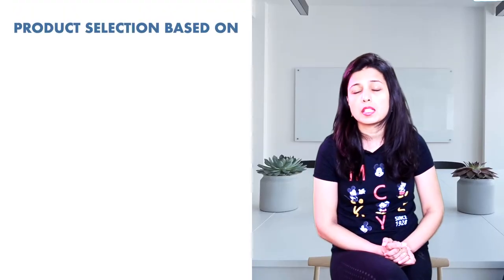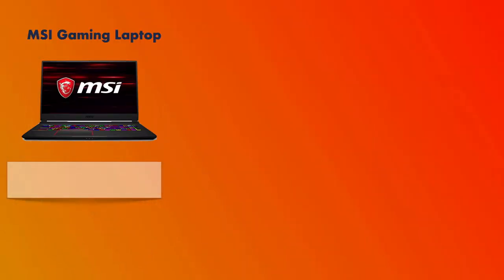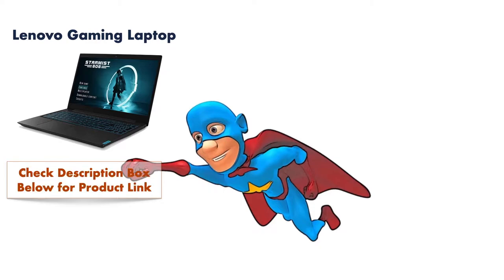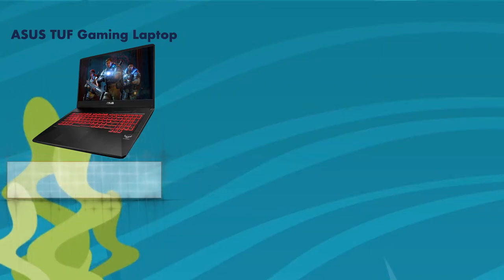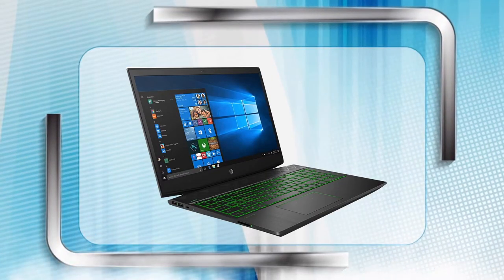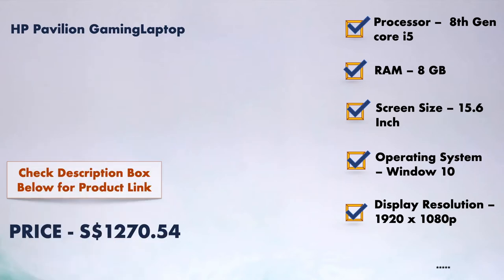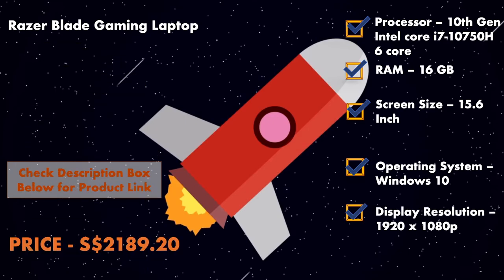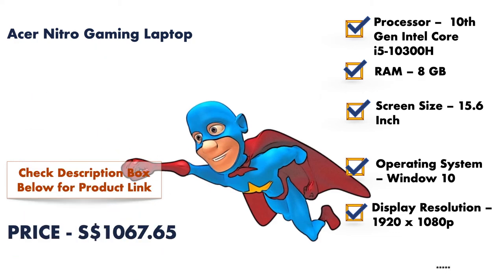✅Best Gaming Laptops in Singapore 2021 | Review & In-depth Comparison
Here are the product links of Best Gaming Laptops in Singapore;
✅ 1. Acer Nitro Gaming Laptop
✅ 2. Razer Blade Gaming Laptop
✅ 3. HP Pavilion Gaming Monitor
✅ 4. ASUS TUF Gaming Laptop
✅ 5. Lenovo Gaming Laptop
✅ 6. MSI Gaming Laptop

If you want to buy them online and confused! No issue, I have listed the Best Gaming Laptops in Singapore available in the market right now.

top Gaming Laptops,
Best Gaming Laptops in Singapore,
Budget Gaming Laptops in Singapore,
Gaming Laptops Review,